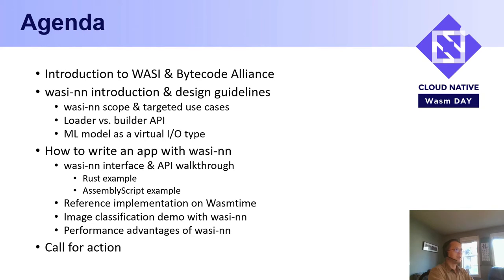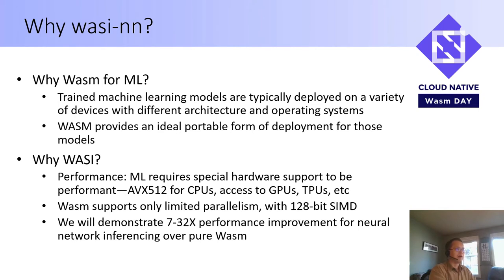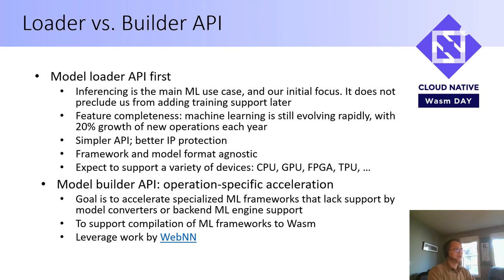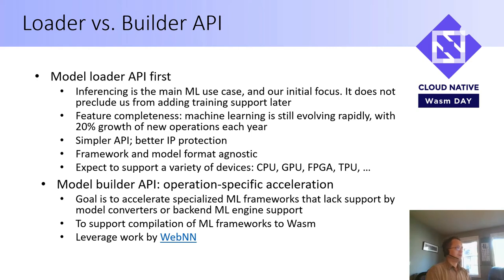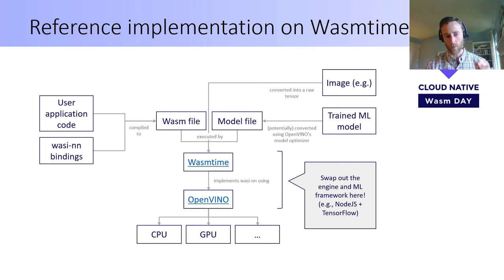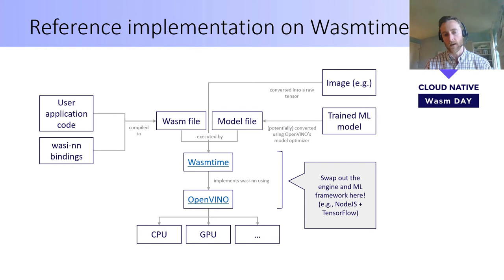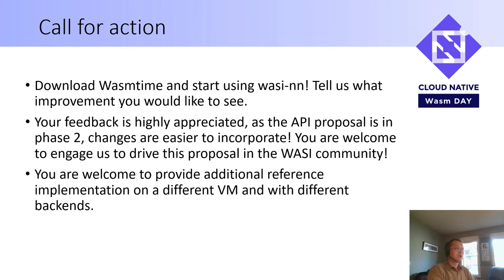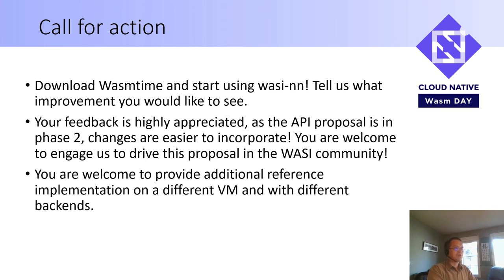Machine Learning with Wasm (wasi-nn) - Andrew Brown & Mingqiu Sun, Intel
Web Assembly provides an ideal portable form of deployment for machine learning models. Although a whole machine learning framework could be potentially compiled into Wasm, special hardware acceleration is often needed in order to be performant, which is difficult to do within Wasm with the limited support of parallelism. WASI-NN is a Web Assembly System Interface (WASI) module that allows for near-native performance on a variety of devices such as CPU with AVX512, GPU, TPU, and FPGA. In this talk, we will present the WASI-NN interface design and a reference implementation in Wasmtime. We will provide a step-by-step guide and a demo on how to build all relevant components, and write an image classification application with sample code in Rust and AssemblyScript. We will also demonstrate the performance advantages of WASI-NN over alternative approaches.